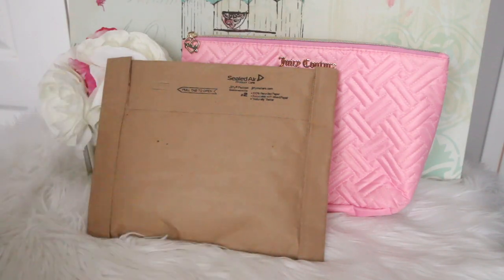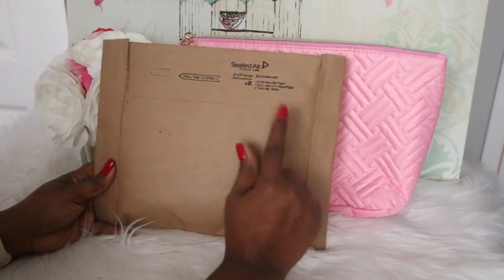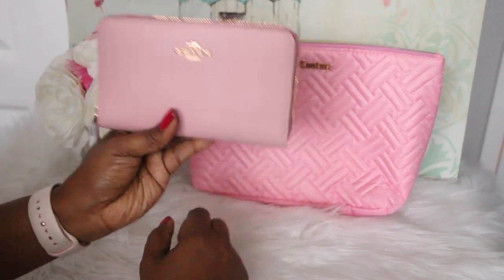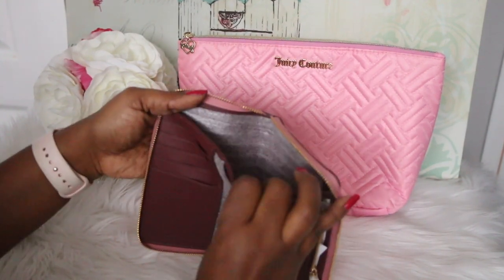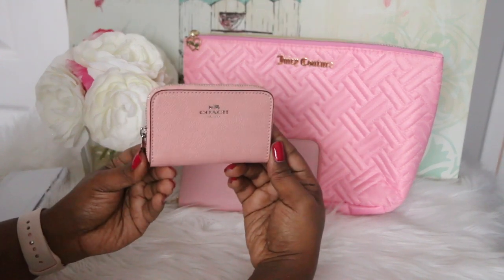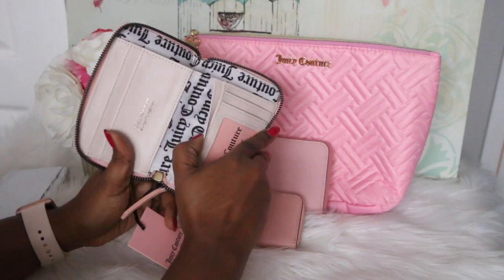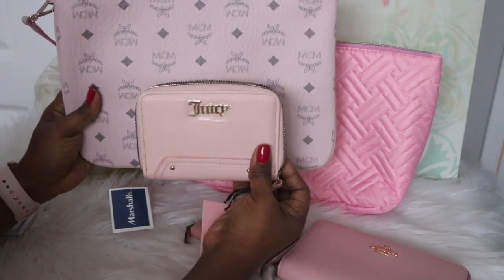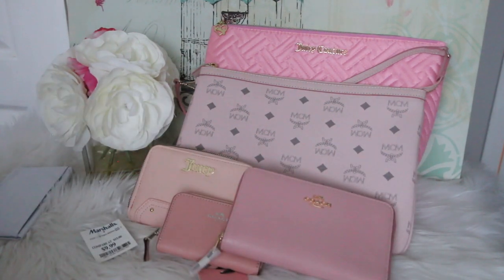Coach Unboxing!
Hey Glamfam! I have wanted this Coach beauty for 3 years.